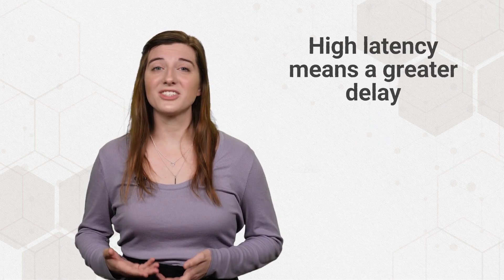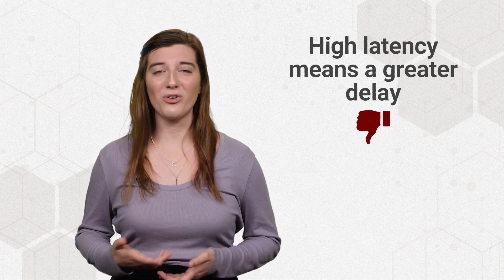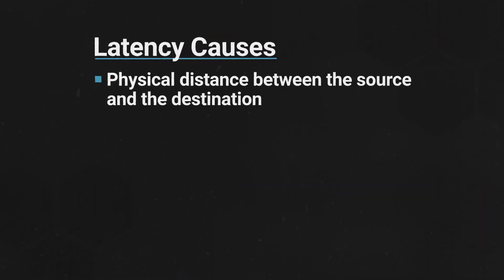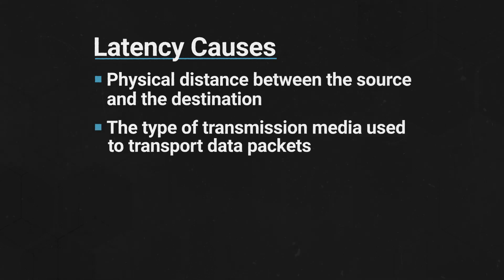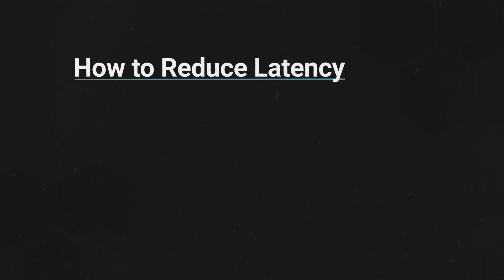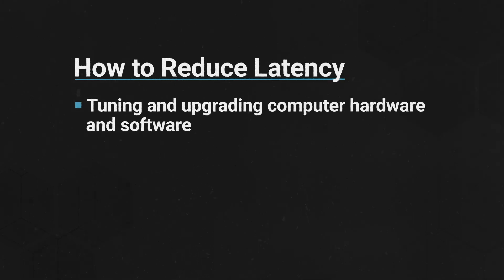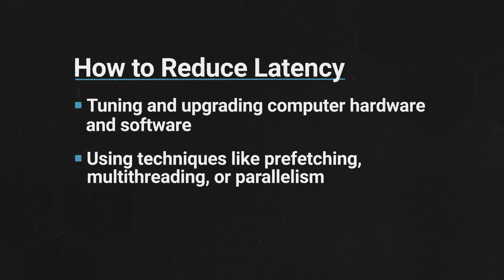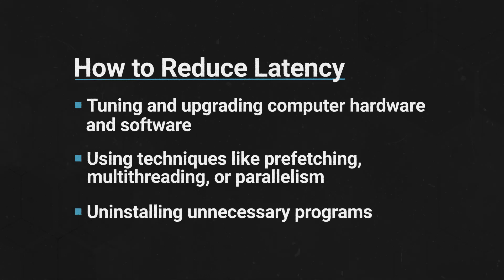What is Latency? (In about a minute)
Latency -- you might know it better as "lag" or "delay." Whether you're streaming a movie, on a video call, or a passenger in a self-driving vehicle, latency is undesirable. The lower the latency in any scenario, the better the user experience. Watch to learn more.